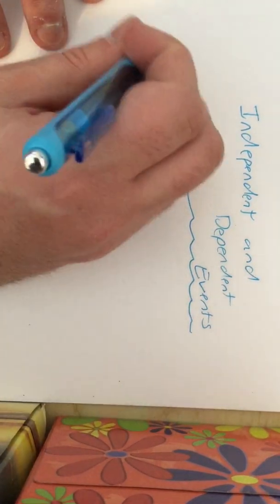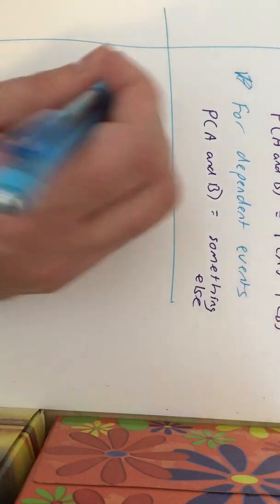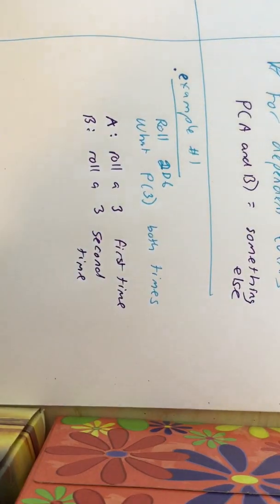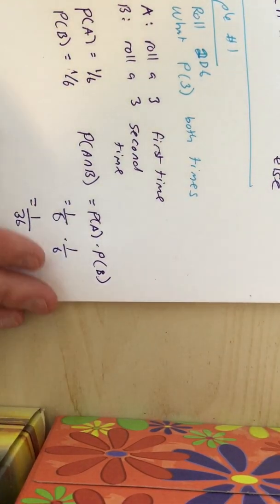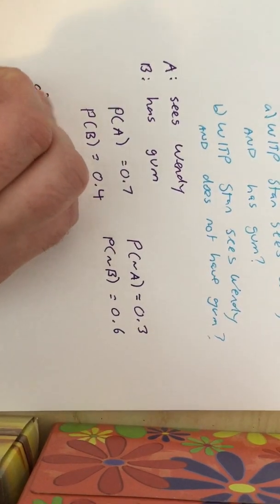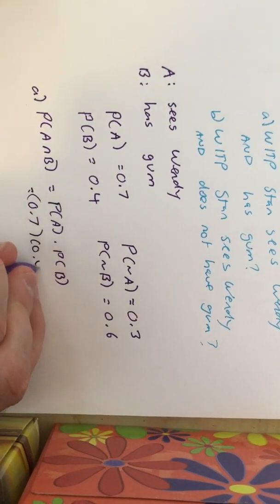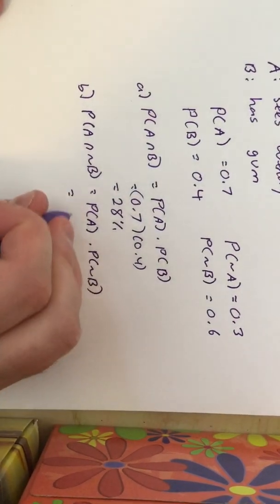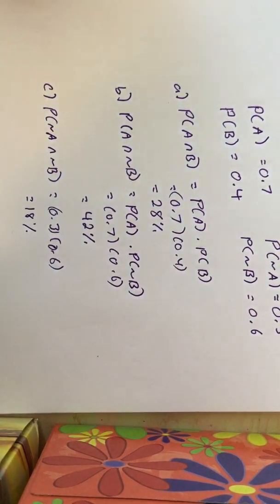Independent and dependent probability lesson part 1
Try to watch them in order